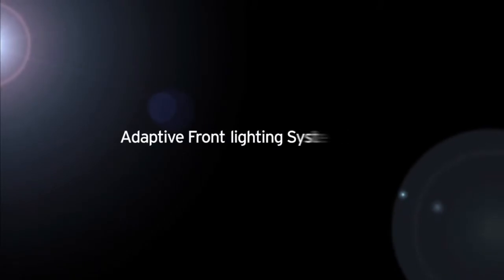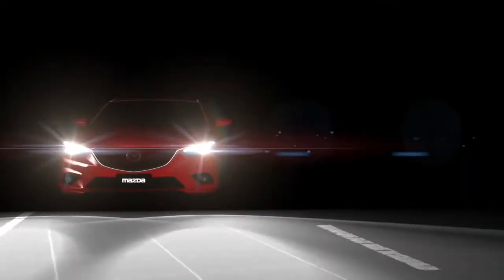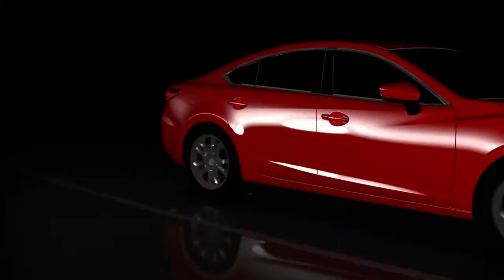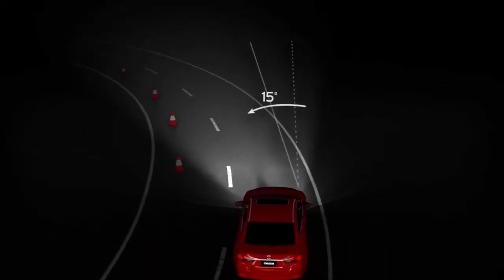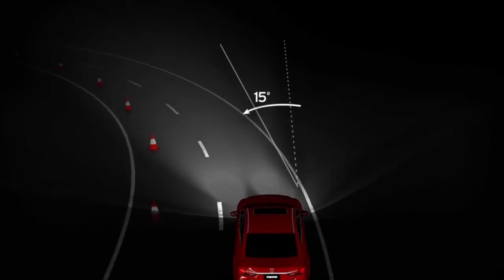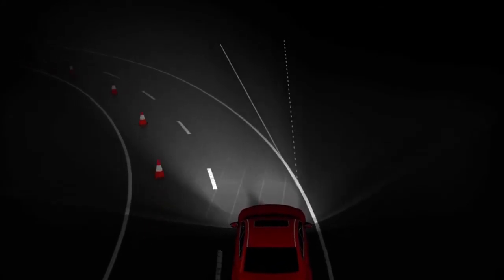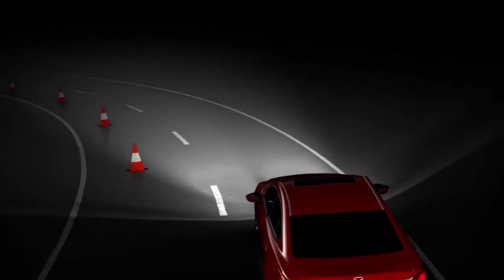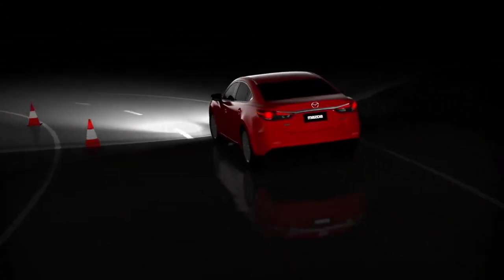i-ACTIVSENSE® - Adaptive Front Lighting - Car Safety - Mazda USA - YouTube.mp4